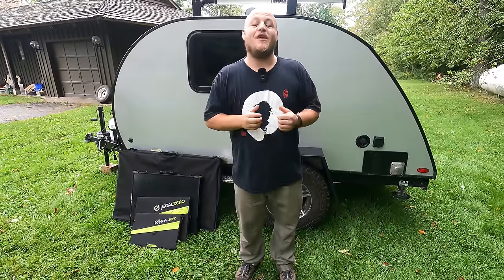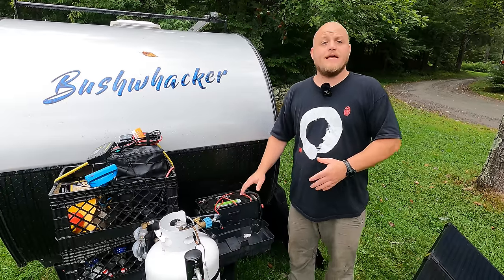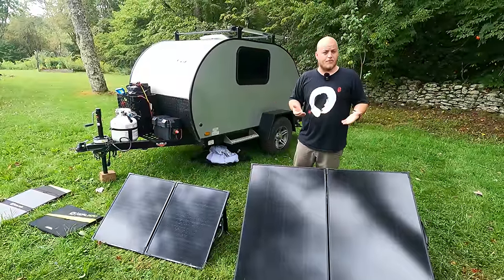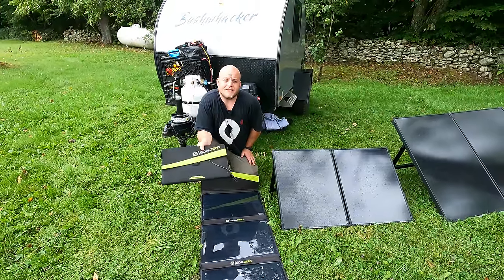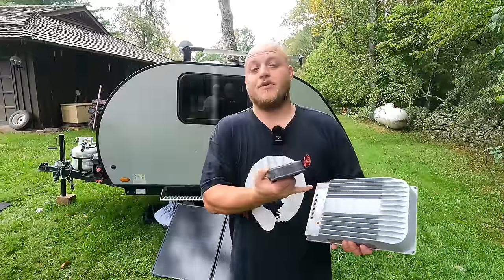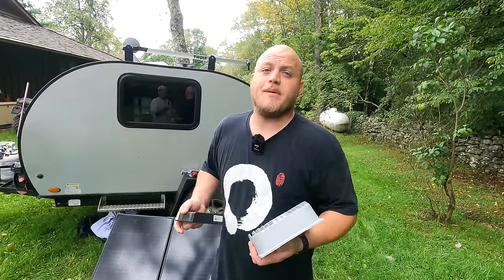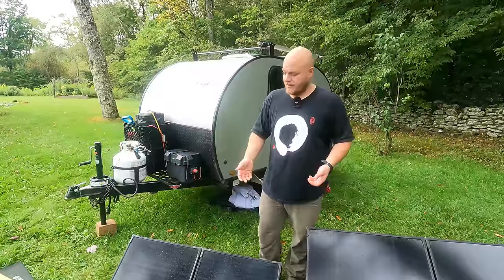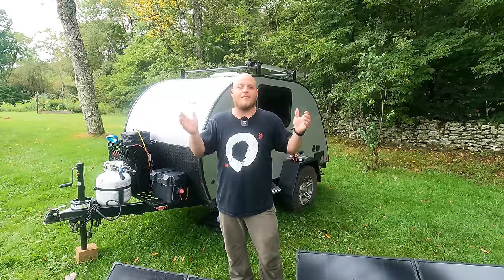RV Solar 101 : Everything a Beginner Needs to Know !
RV Solar 101: Everything you need to know about the typical RV solar charging set up.
By far, the most common RV solar charging set up includes a couple hundred watts of solar panels and a 10 or 20 amp charge controller. Unfortunately, most of the best content and instructional include lessons on very expensive, ultra-high performance systems. In this video, we go through everything you need to know about solar charging components, product selection, and sizing in order to allow you to install you own highly effective system for a lot less money!

VIDEO CHAPTERS
0:00 - Intro
0:50 - Equipment Needed
1:29 - The Battery!
4:07 -  Solar Panels
10:57 - Charge Controllers
15:07 - Connectors
16:07 - Sizing System Intro
16:52 - 3rd Grade Math Classroom
18:26 - Average Daily Wattage on Panels
20:04 - Sizing Panels
21:33 - Sizing Charge Controller
21:56 - Conclusions

Goal Zero 100w All in One Kit
 -This kit includes everything you need to install 100w of solar to your RV (high quality)
*Also Available in 200w

Budget Friendly
The Renogy Kit is Cheaper, a lot of friends have had luck here, I own one and it is considerably lower quality and performance but does the job
Renogy 100w kit

Batteries
100 AH AGM
125 AH AGM
225 AH 6V (wire 2 in series)
100 AH Lifepo4 (equal to 200 AH agm)

Panels
   Portable - Glass
GZ 100W Suit Case (high quality)
GZ 200W Suit Case (high quality)

  Portable Foldable
GZ Foldable 50w - (pricey but good)
GZ Foldable 100w - (pricey but good)
GZ Foldable 200w - (pricey but good)
--  Sometimes amazon sells discounted "renewed" - I usually scoop those

 Portable "Hybrid"
Jacker 100w (plugs into GZ controller)
GZ Ranger 300 - (Huge performance, Tiny Weight)

Charger Controllers
GZ 10a
GZ 20a - (currently sold out)
- - These PWM chargers plug in directly to GZ panels, this allows you to easily use your GZ panel for your Yeti, Jackery, most power stations AND your camper

Renogy 20a PWM
- Cheap and effective, you will have to wire yourself and purchase connectors

Victron MPPT (not waterproof)
^^Excellent if protected from weather

If this video helped you out or saved you a few bucks, please consider buying us a coffee. It really helps, thank you!